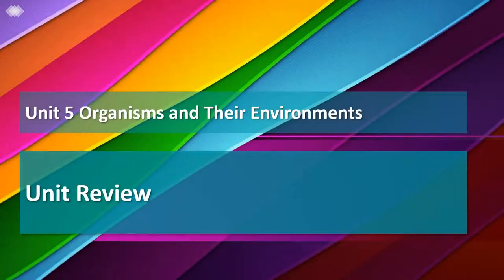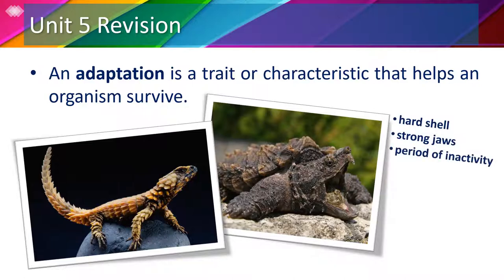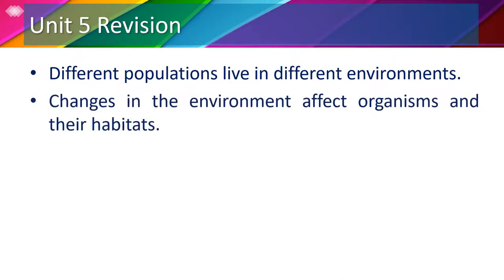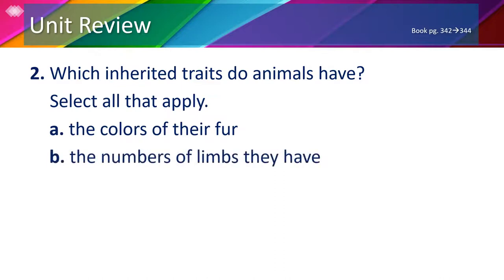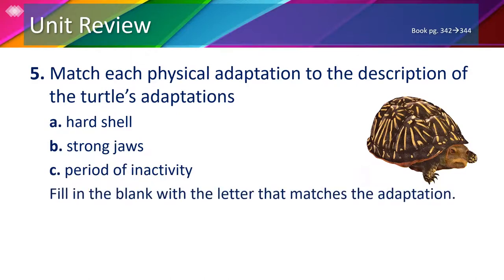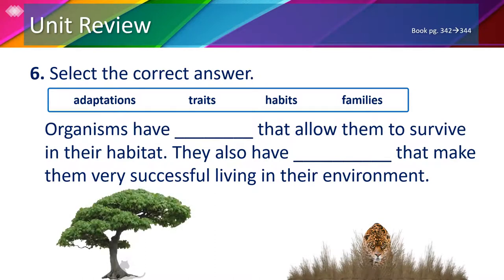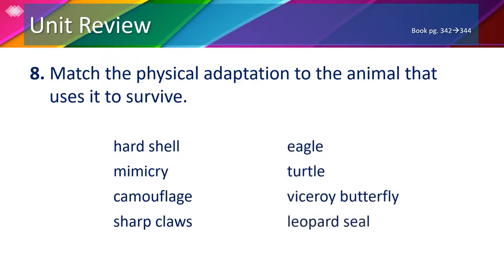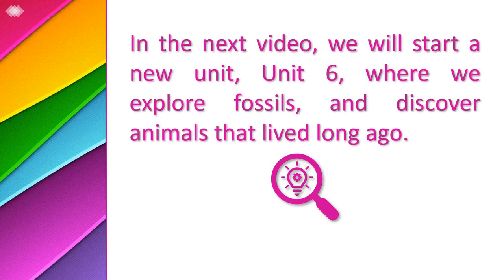Unit 5 Unit Review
In this video, students will review the material we covered in lessons 1 till 4. This video covers the Unit 5 Review.
You may follow along with your Grade 3 HMH Science Dimensions Books pages 342 till 344.